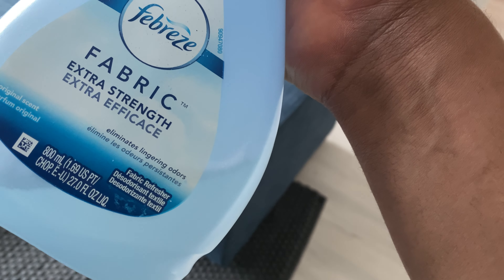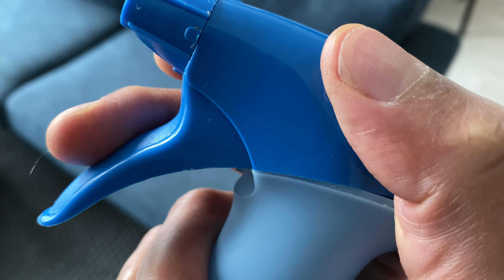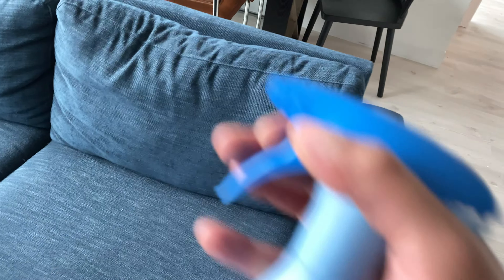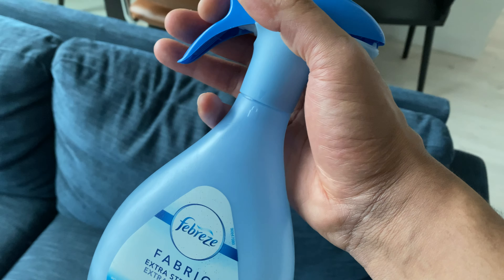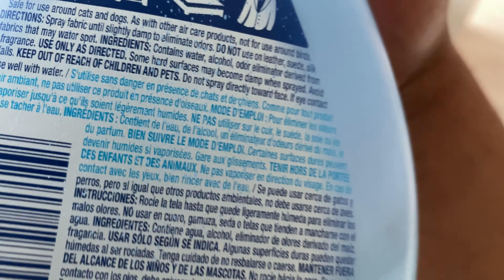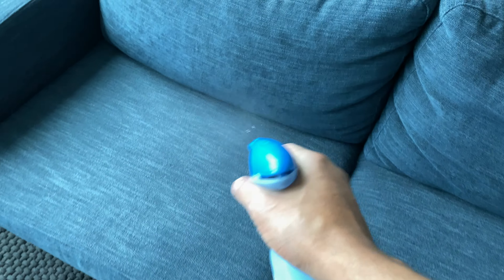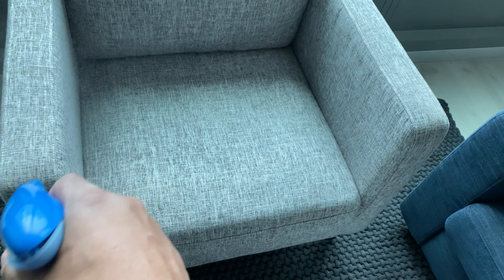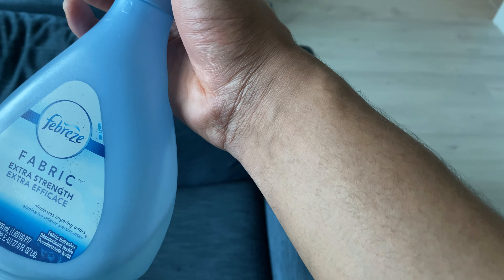How To Use Febreze On a Couch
Demonstrating how to use Febreze on a couch to freshen it and eliminate odors.